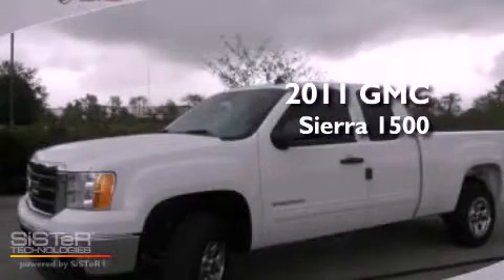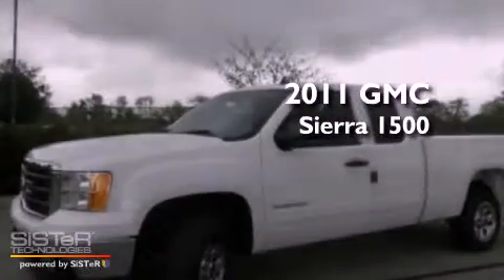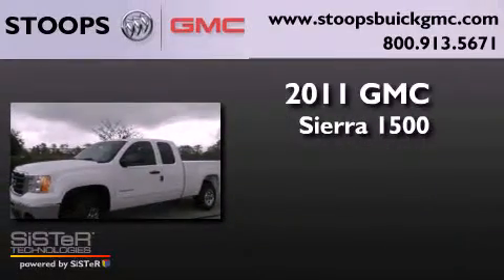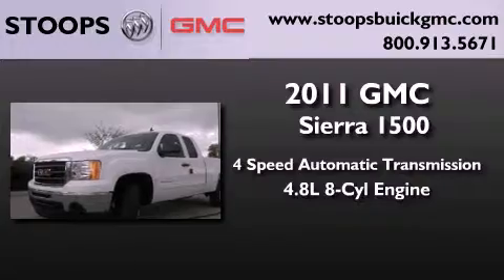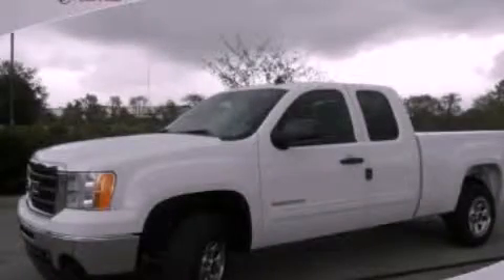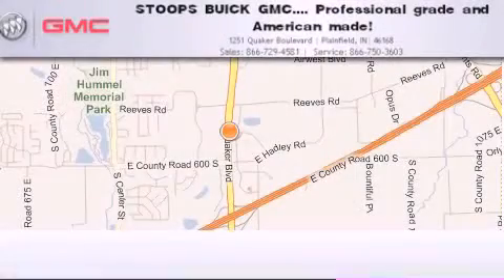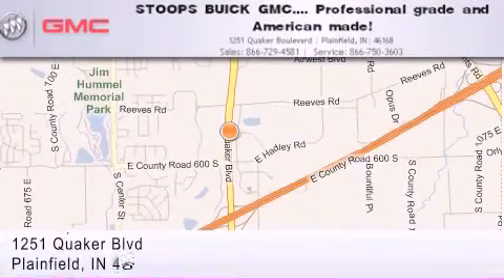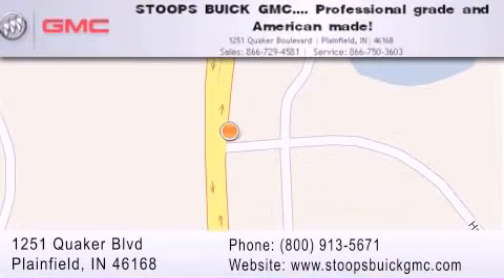2011 GMC Sierra 1500 Plainfield IN 46168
Year : 2011
 Make : GMC
 Model : Sierra 1500
 Engine : 4.8L V8
 Trans . : AUTO 4SPD W/OD
 Exterior : Summit White
 Miles : 11

 Stock : BZ461424